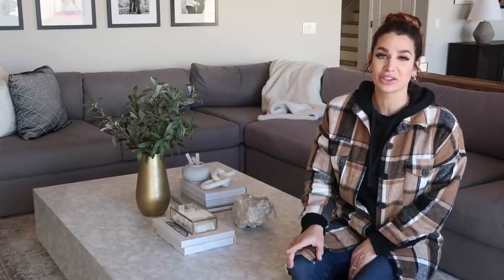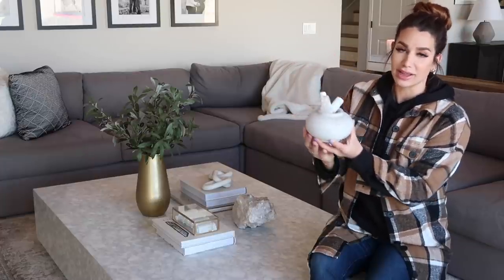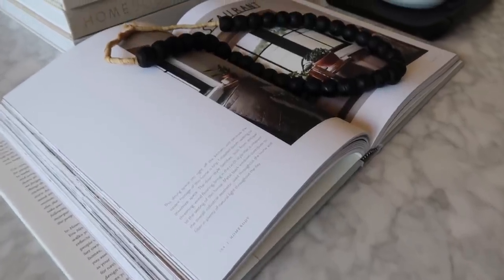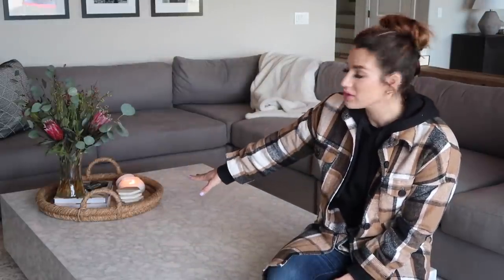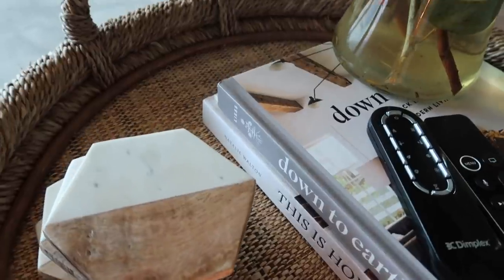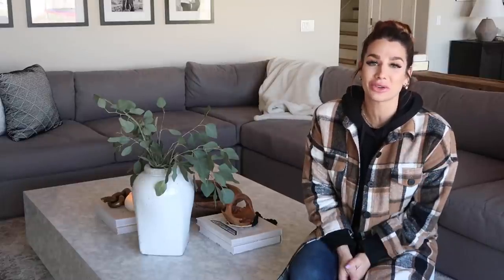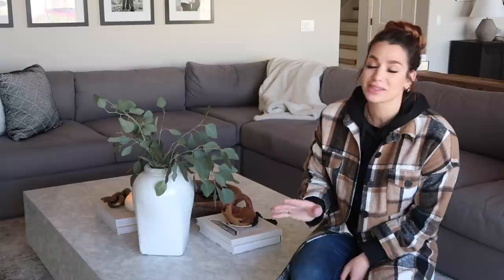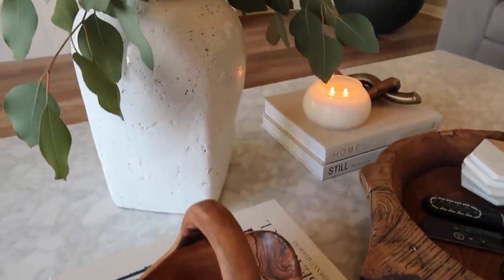COFFEE TABLE STYLING | TIPS | 2021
Good morning MMW family! In today’s video….. we are COFFEE TABLE STYLING! You guys loved my sideboard styling video.. so, I did a poll to see if you guys wanted a coffee table video and you all voted YES! So, I’ve styled 5 different looks for you guys (utilizing all decor I already own). I’ve done my best linking everything down below for you! Enjoy!

Xoxo,
Mom with muscle
LET’S CONNECT:
Youtube: Hannah Naylor - mom with muscle
Reward Style LTKI: Hannah Naylor
Links:

My outfit:
Long flannel jacket
Black sweatshirt hoodie
Thin gold chain necklace

Marble coffee table DUPE (currently out of stock)

Look #1:
XXL quartz crystal
XXXL quartz crystal
STILL coffee table book
HOME BODY coffee table book
Live Beautiful coffee table book
Gold glass jewelry box
Selenite sticks
Brass vase
Olive stems (alternative)
Marble small vessel

Look #2:
Black salt bowls
Black candle snuffer
Black candle wick trimmer
Black stone beads
Capriblue candle

Look #3:
White coffee table book
Down to Earth coffee table book
Rattan tray (alternative)
Capriblue candle
Marble & wood hex coasters

Look #4:
Brass round tray
XXL quartz crystal
XXXL quartz crystal
Tom Ford coffee table book OR
Faux Tom Ford book
Louis Vuitton coffee table book
Chanel coffee table book
Selenite sticks

Look #5:
White vessel
Studio McGee gold knot
Nepalese wooden tray
Capriblue candle
Black candle snuffer
Carved wood basket (medium size)
Black stone beads